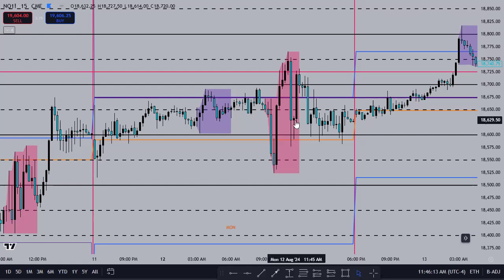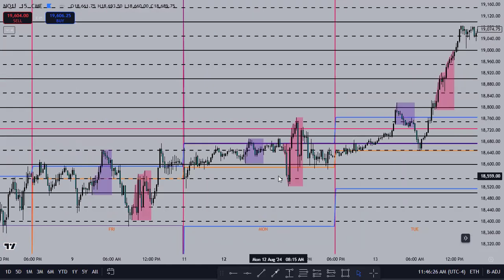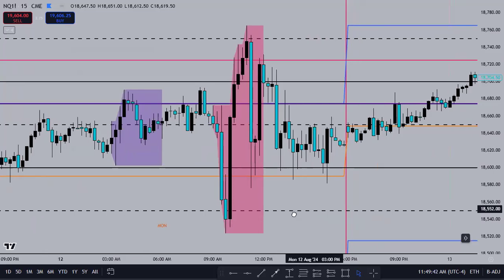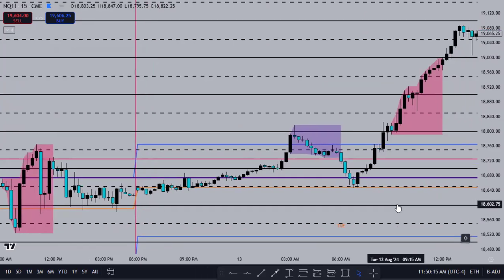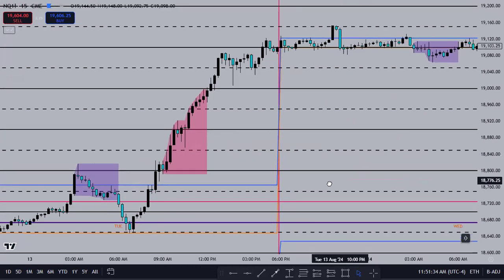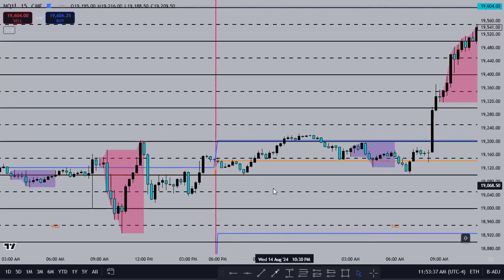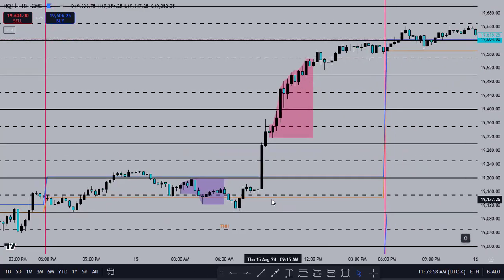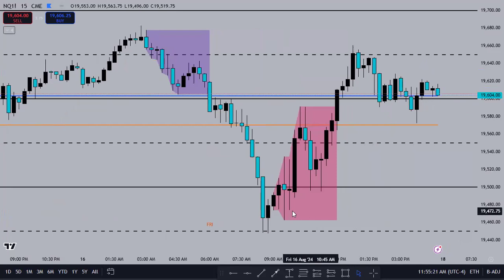HOW TO TRADE CONTINUATIONS | 50 POINTS